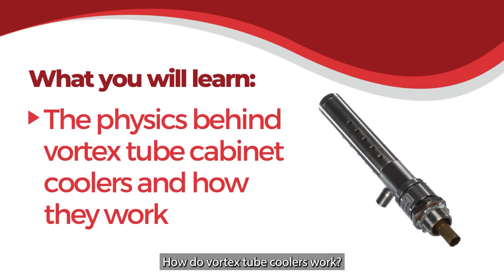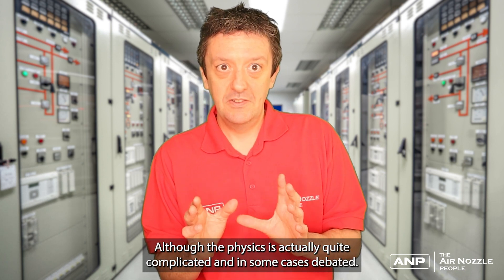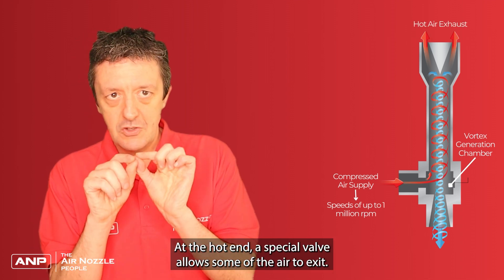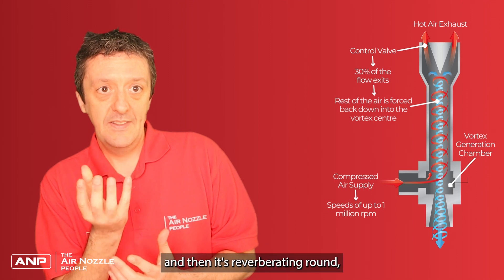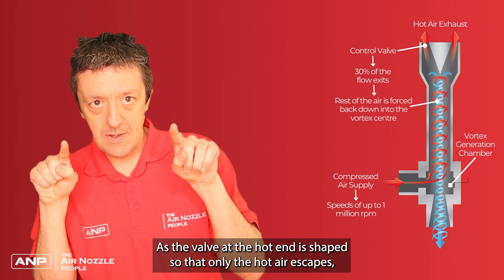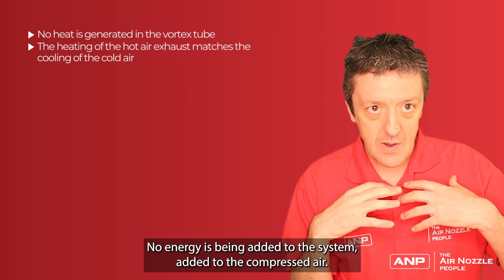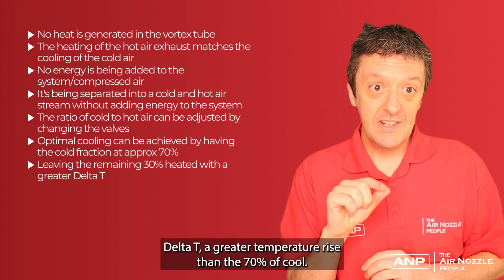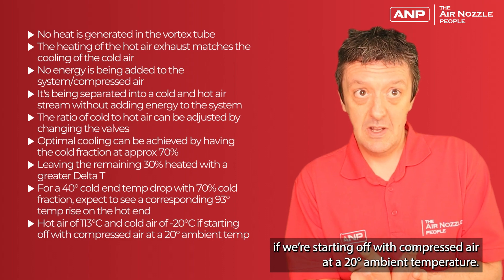How Do Vortex Tube Cabinet Coolers Work?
Cool down with the power of science! The latest video from our sister company, The Air Nozzle People, reveals the mind-blowing secrets behind vortex tube cabinet coolers. ❄️🔬 Get ready to be amazed as they break down the science of cooling technology. 🌡️💡